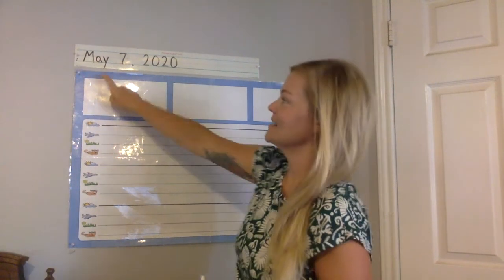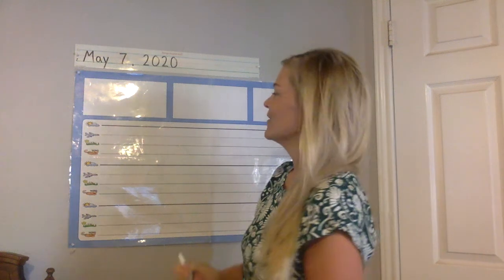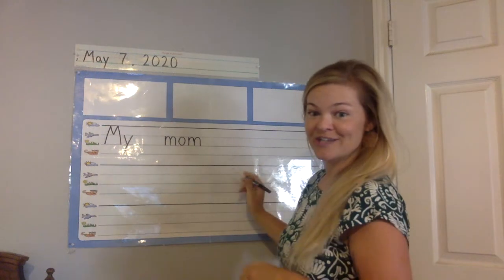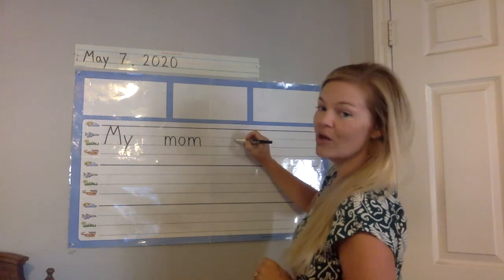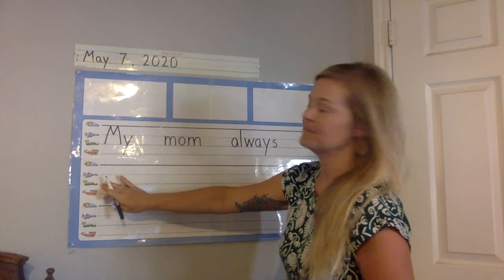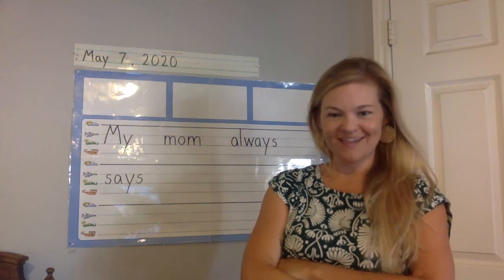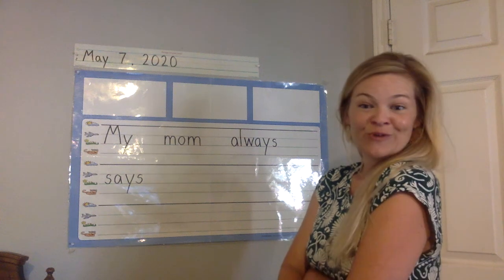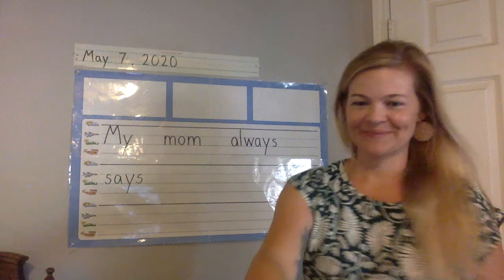Journals, April 7th